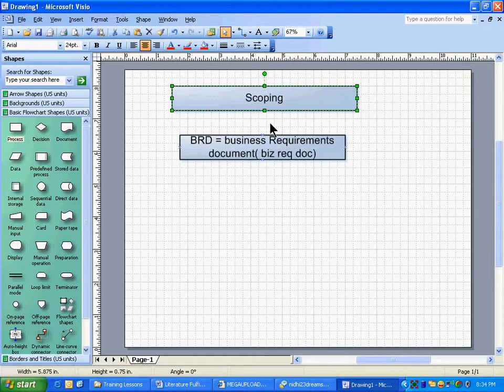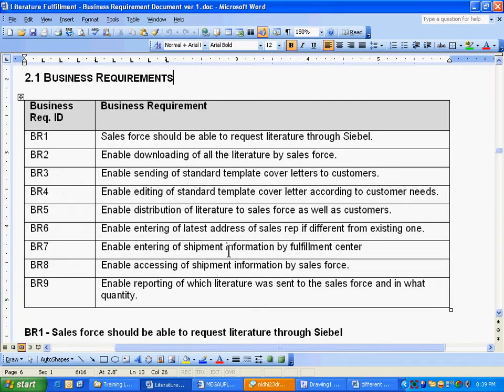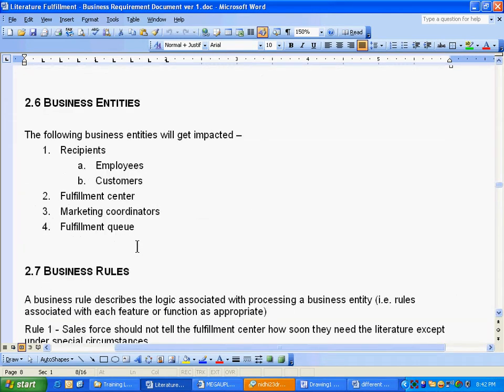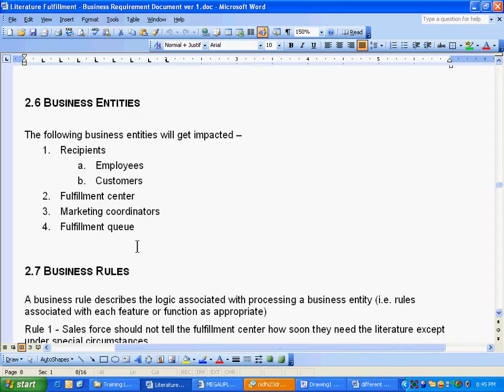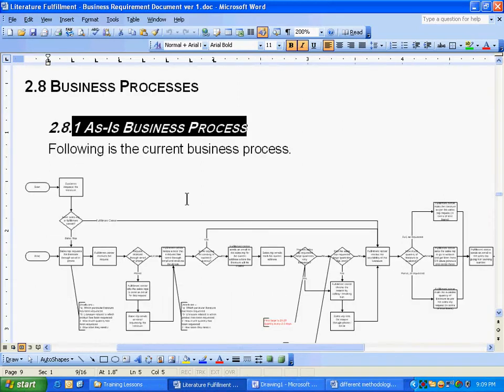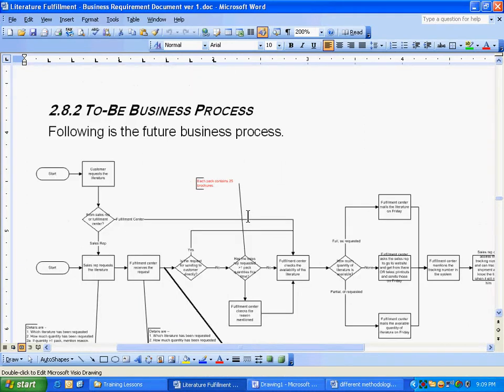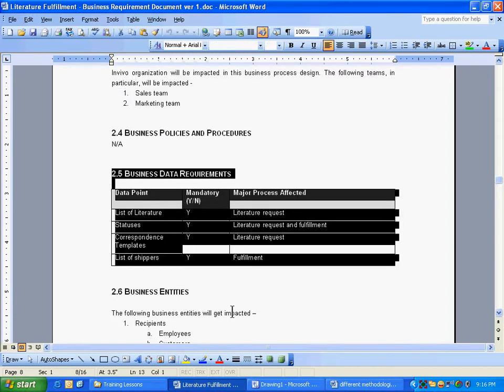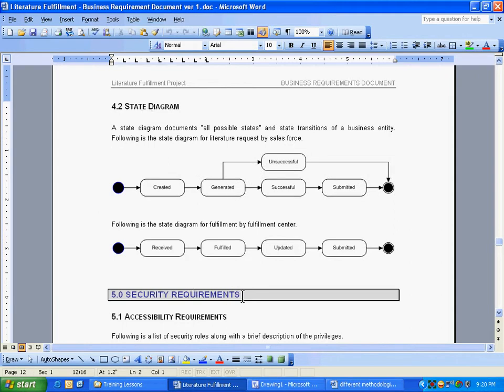Business Req Documents